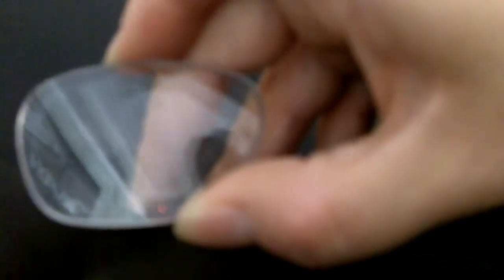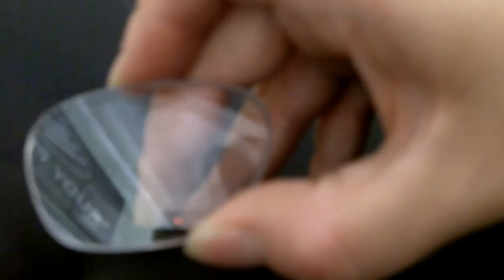Anti-fog coating demonstration for prescription lenses.